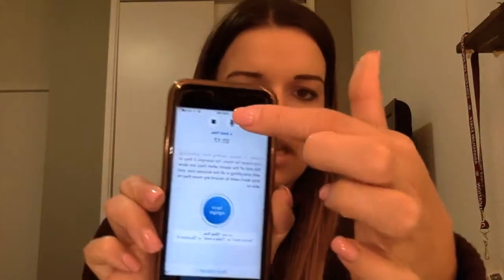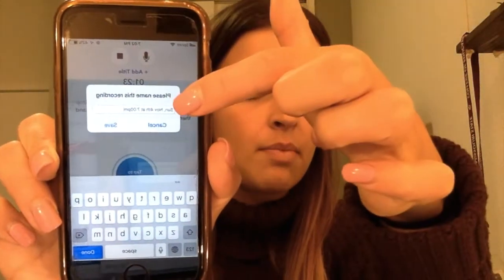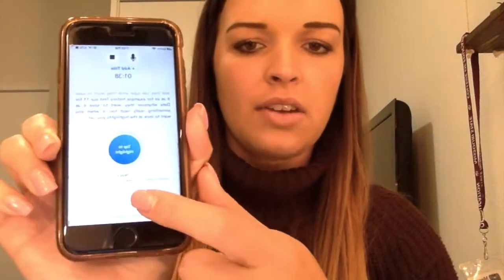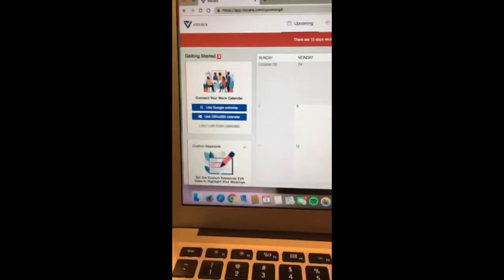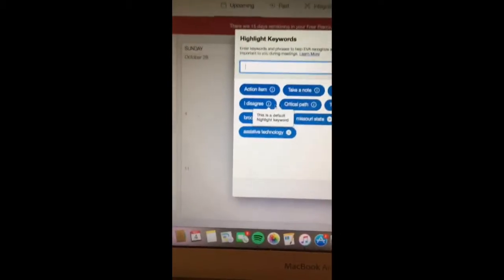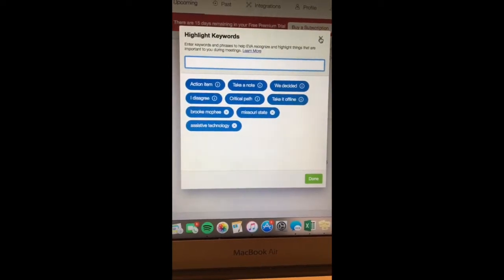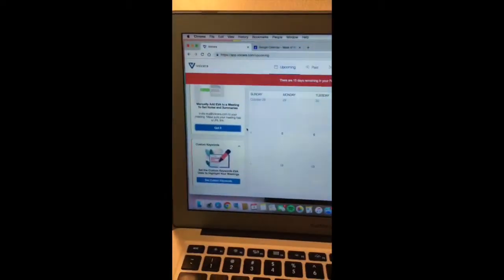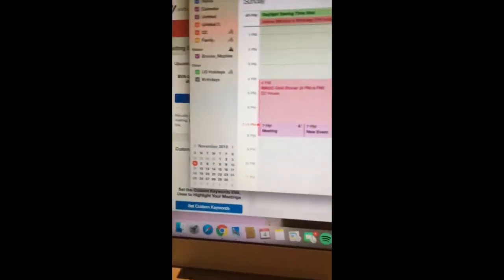Voicera as an Assistive Technology Device